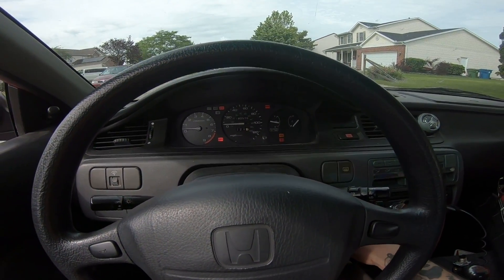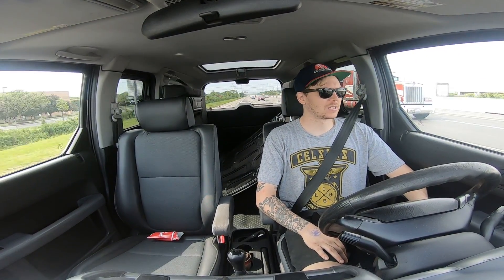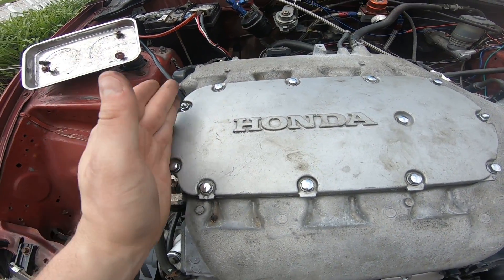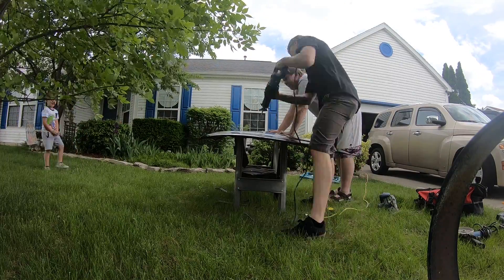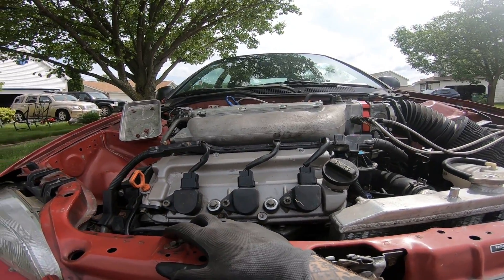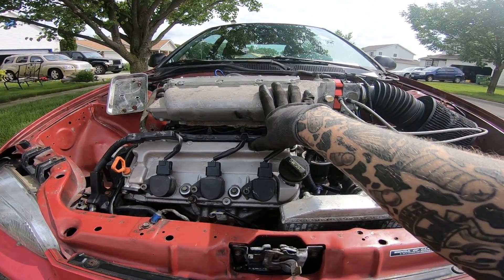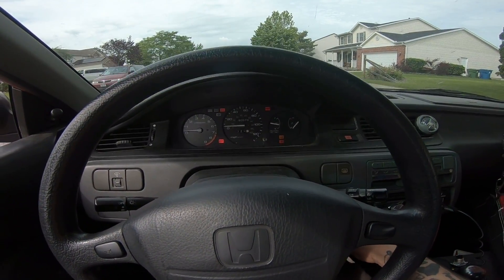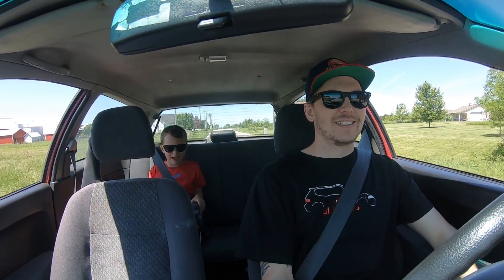Putting a j35 intake manifold and spacer on my j30 accord engine and cutting my hood to make it fit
in this video we will be going through the process of putting a j35 intake manifold as well as a intake manifold spacer on a j30 accord engine to make some extra power. we will also be cutting up my hood to make the manifold clear it. Intro music by ofllstones